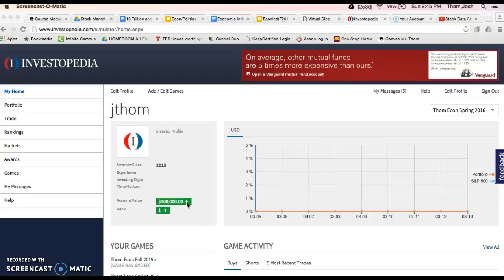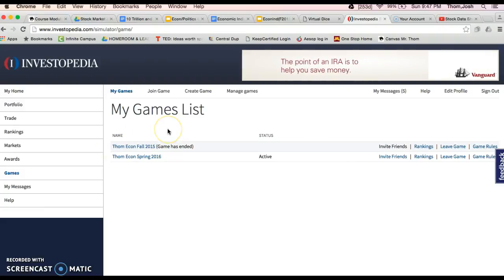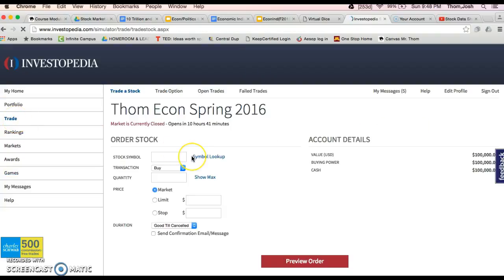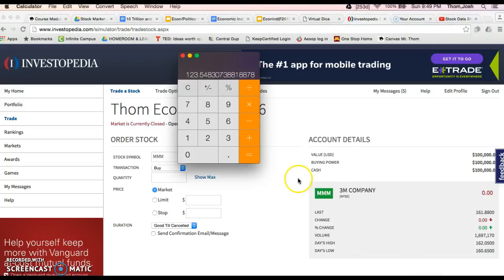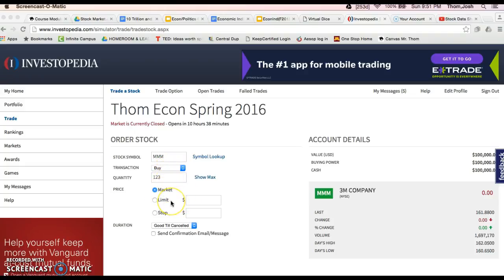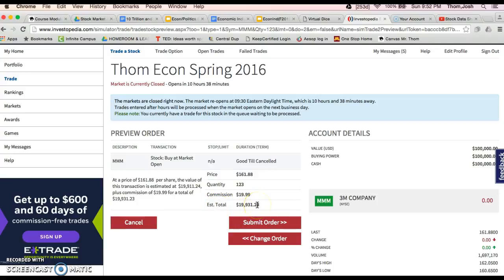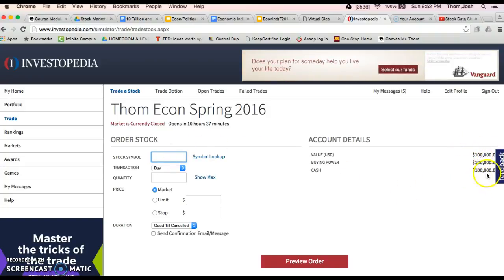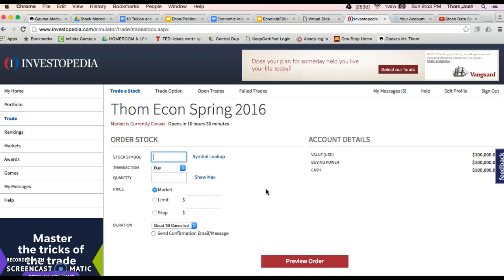How to invest in Investopedia for the Stock Market Project